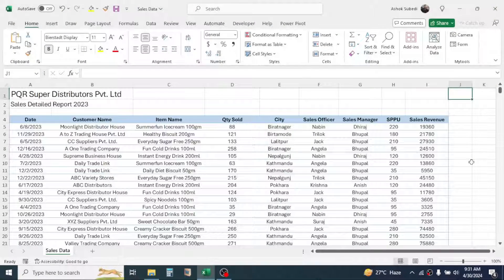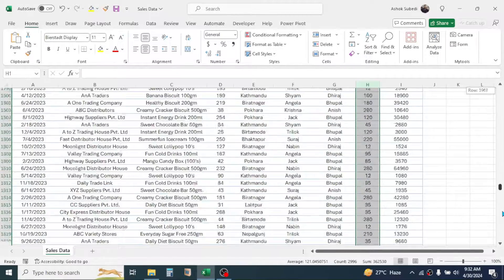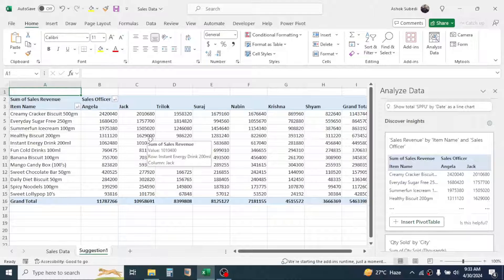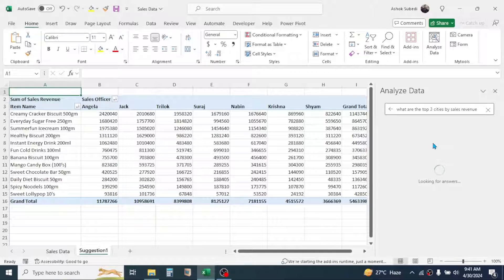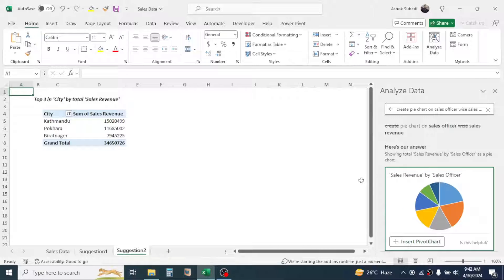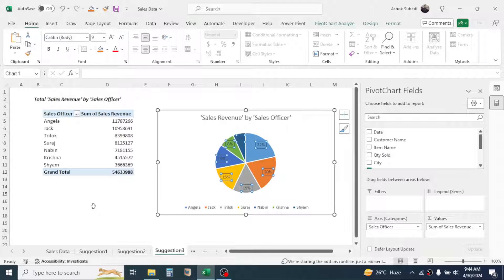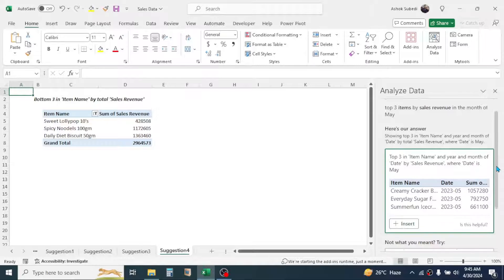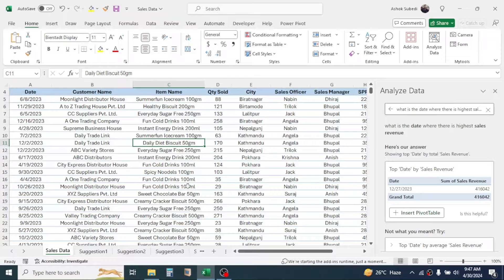How to Analyze Sales Data in Excel👇 | Quick and Easy Solution🔥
Learn how to analyze sales data in Excel. This we will do here by Analyze Data tool. Ask your question and data analysis will be ready for you in seconds.
Download the practice workbook file from blow link.
Workbook Number. 47 (locate this in webpage below)